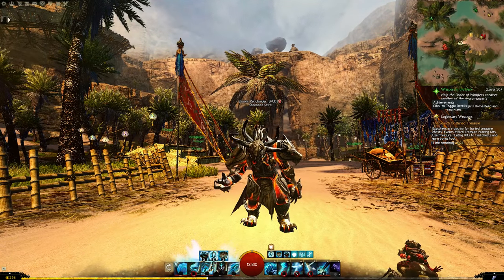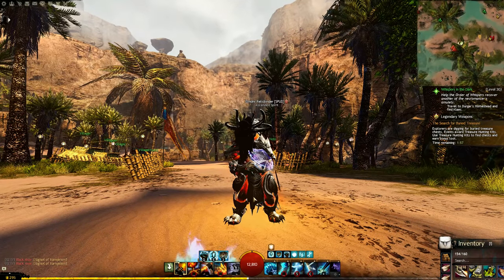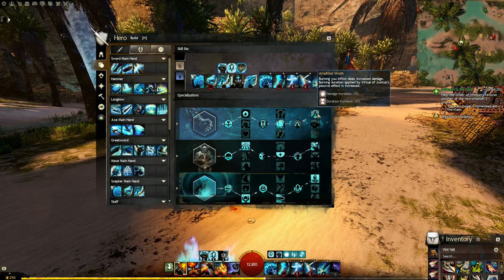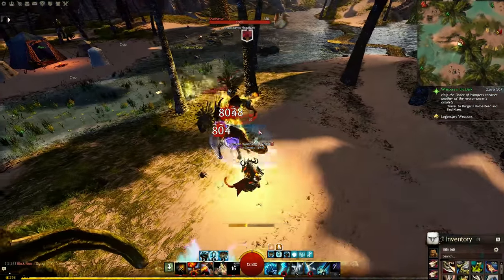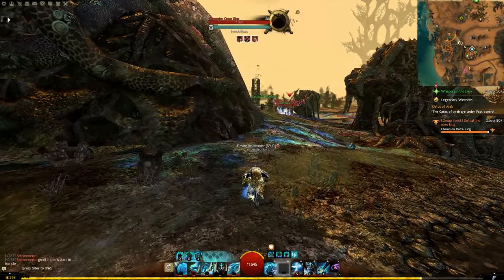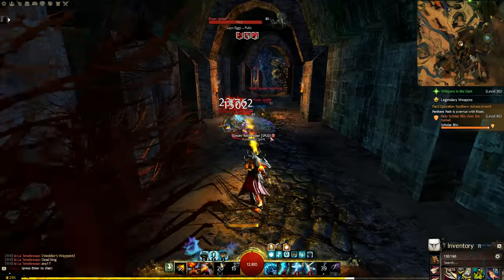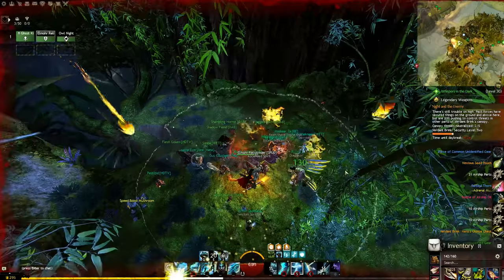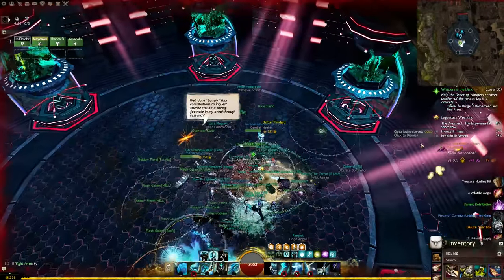Bonus Build On The Totally Broken Flamethrower Guardian Interaction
♦A new update has now made the Heart of Thorns expansion free if you get Path of Fire. Link here: